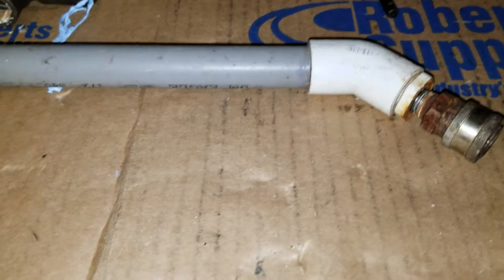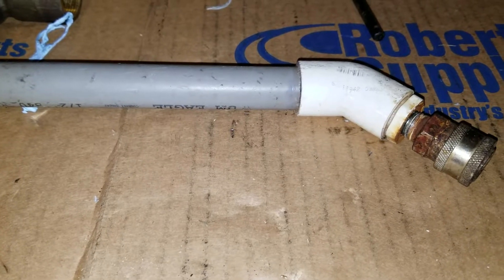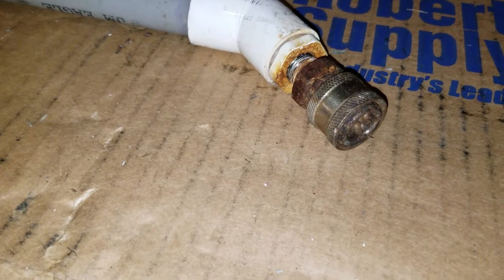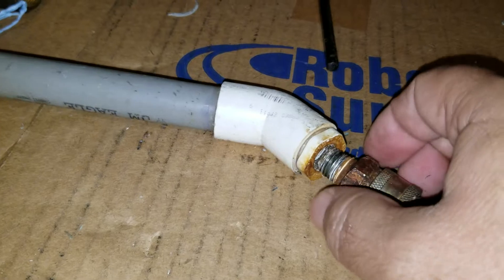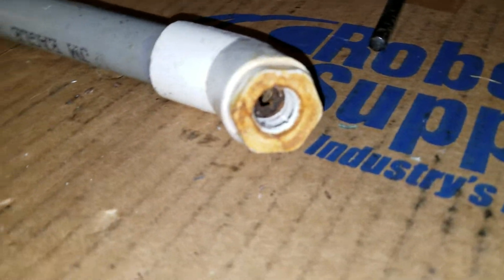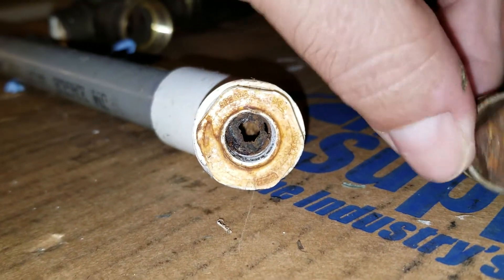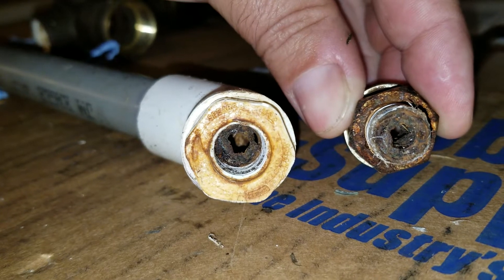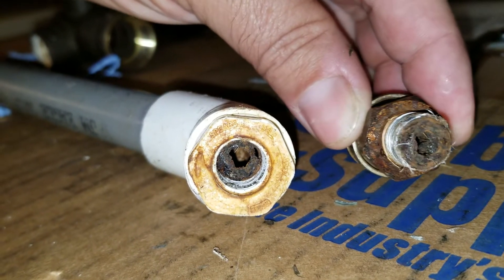Soft Wash Chemical Wand Flow Issues